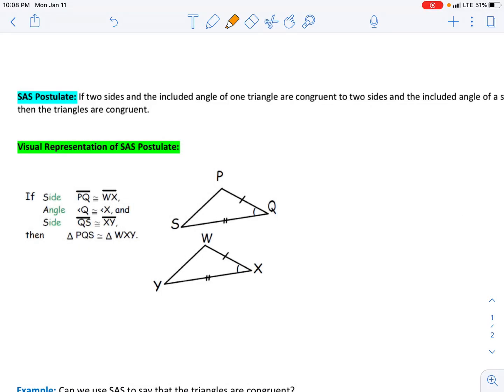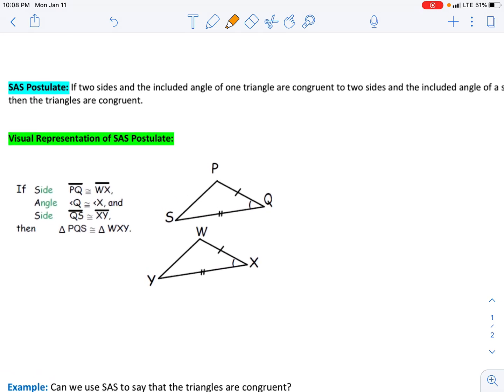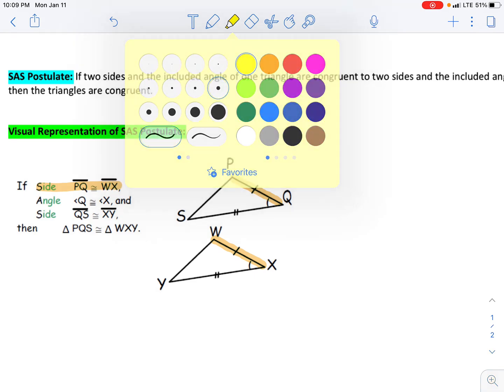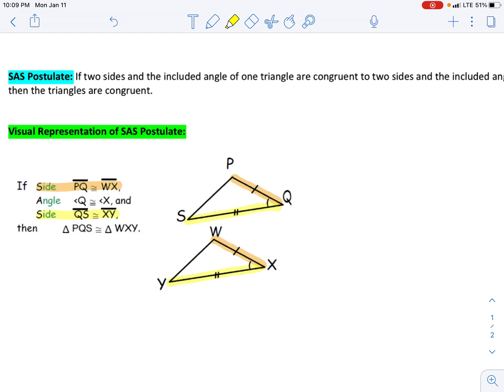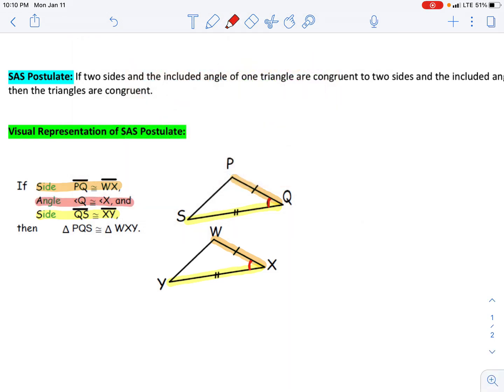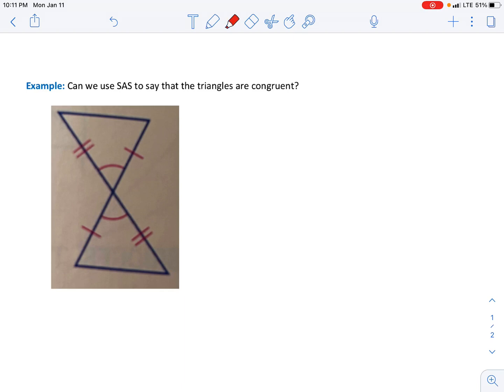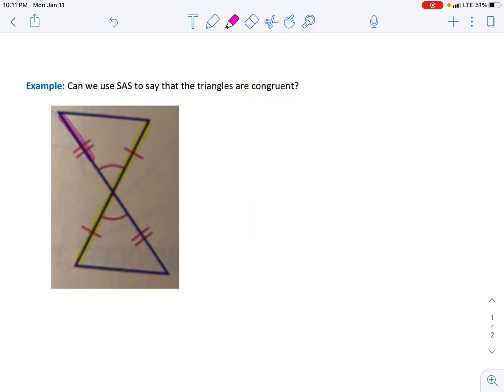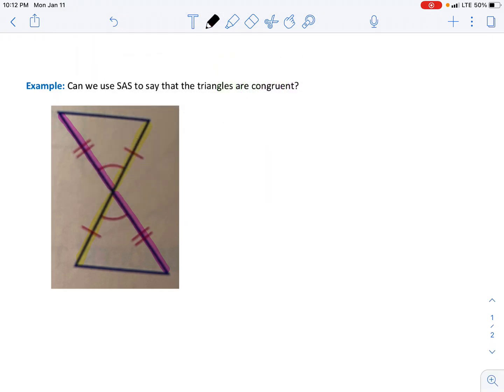SAS postulate example 1